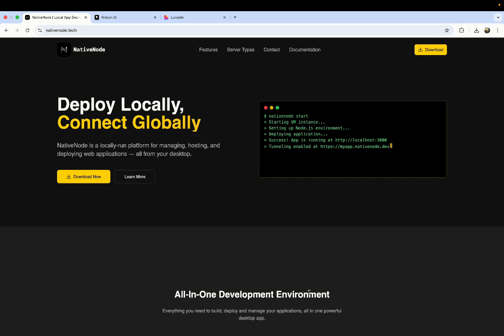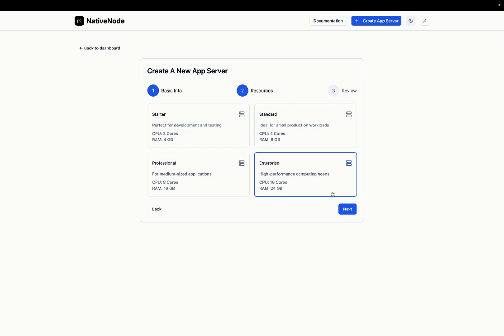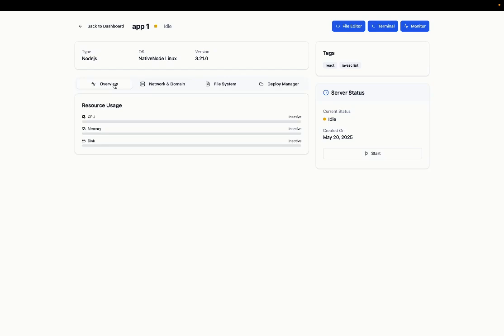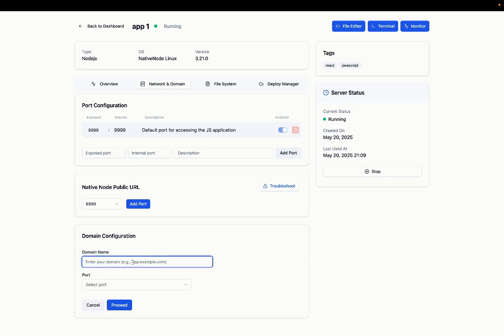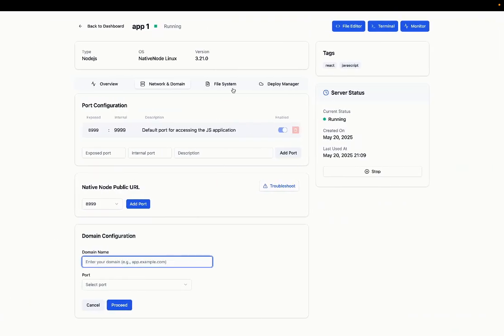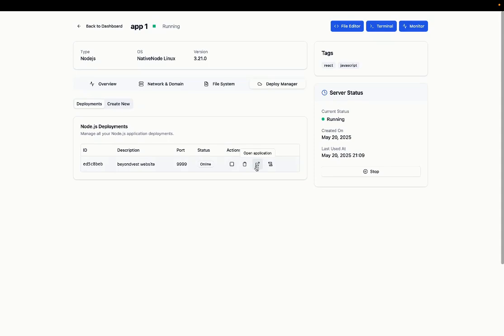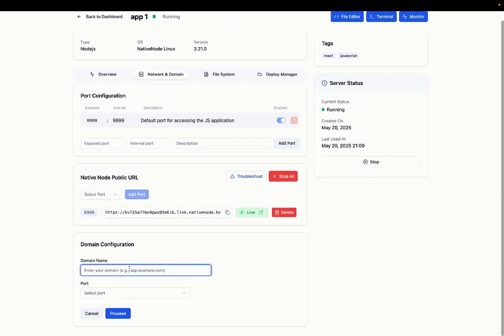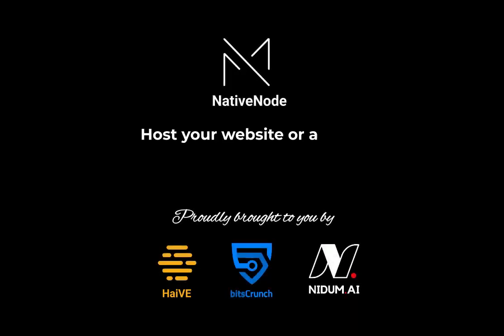NativeNode for Mac Demo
NativeNode offers Mac and Windows apps to locally host your website or app and serve your customers using your own domain name. It’s free for most use cases and only if you are meaning to serve terabytes of data to your millions of customers you would have to pay and by then, you’ll be cash positive. Even then you only pay for the traffic and not the server as it is at your home or office. This way, just 3 to 4 months of your AWS, Digital Ocean or Azure invoice amount can buy you a laptop or desktop that can do the job costing you zero hosting fees after that. The machine also becomes a personal or company asset for you. Good luck with your venture!